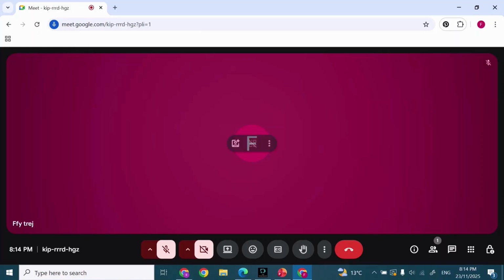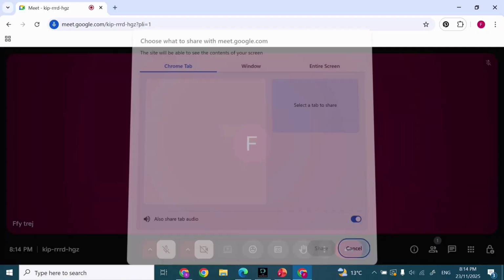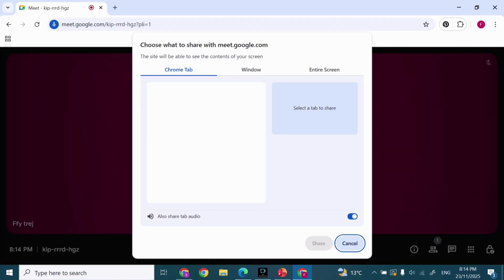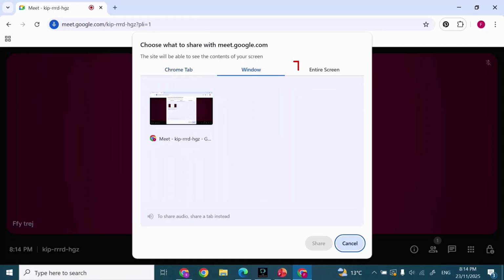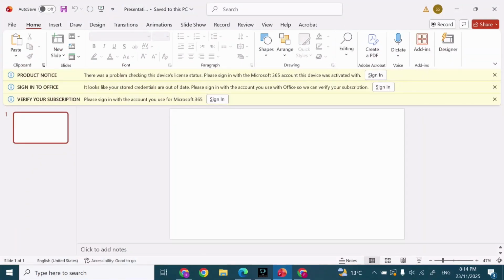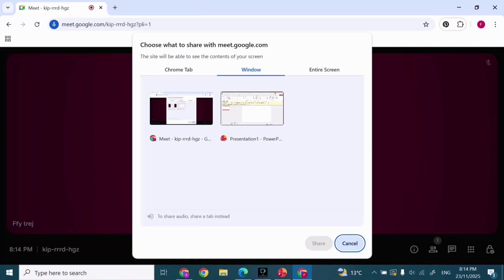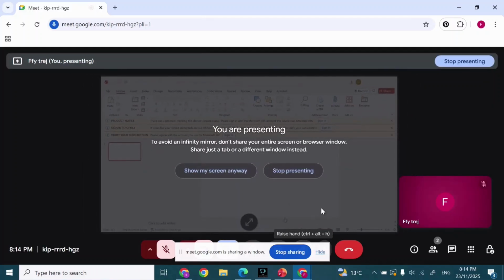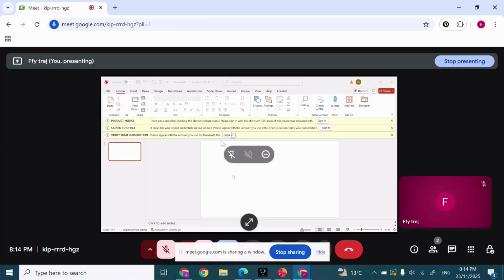How To Show PowerPoint Presentation in Google Meet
Welcome to our step-by-step guide on "How To Show PowerPoint Presentation in Google Meet"! If you want to share your slides seamlessly during an online meeting or class, this video is perfect for you. We'll show you how to present your PowerPoint in Google Meet, share your screen effectively, and ensure your audience sees your slides clearly. From preparing your presentation to using Google Meet’s built-in sharing tools, these tips will make your virtual presentations smooth and professional.

In this video, we will show:

How to show a PowerPoint presentation in Google Meet

Tips for sharing slides effectively in Google Meet

How to present PowerPoint online without issues

Best practices for Google Meet presentations

How to share your screen in Google Meet